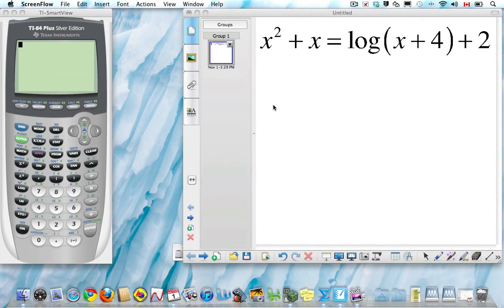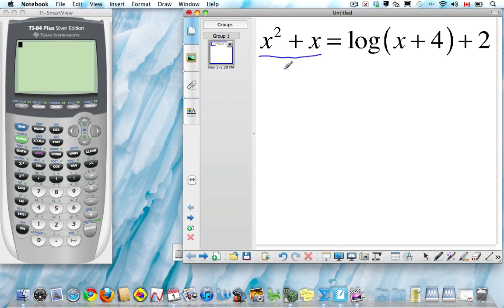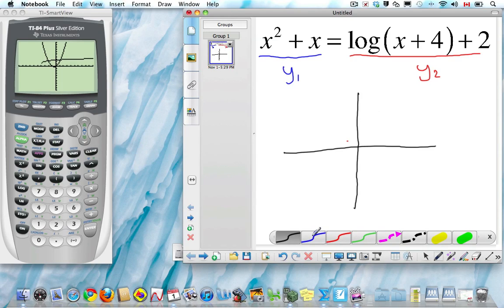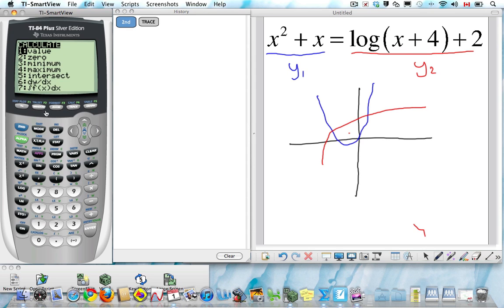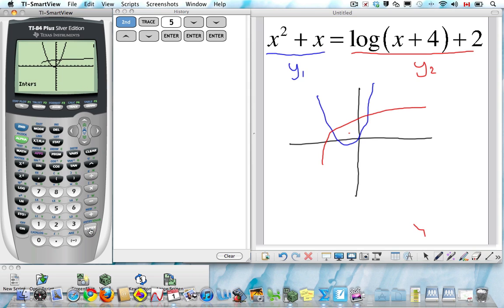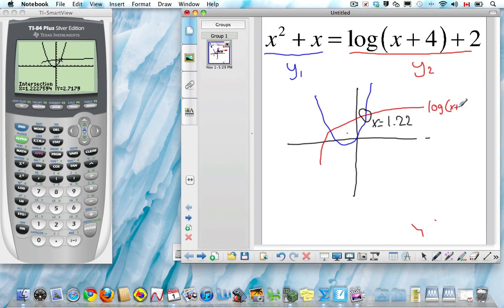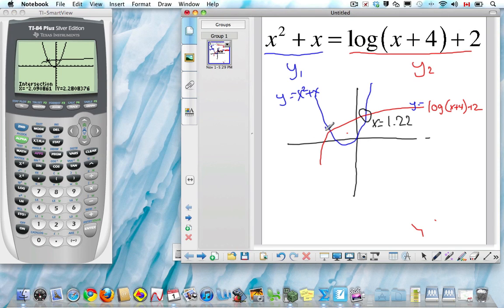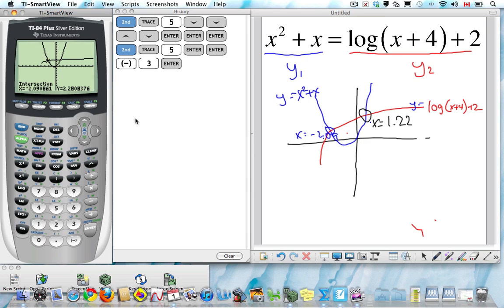6 0M Graphical Solution